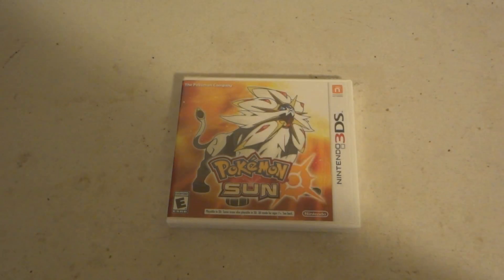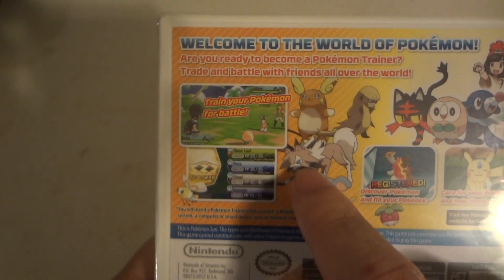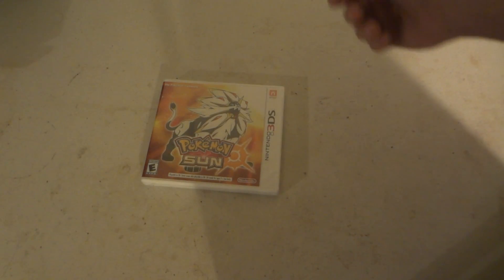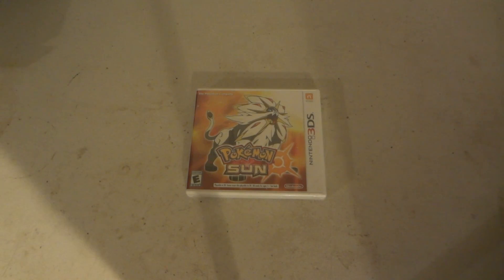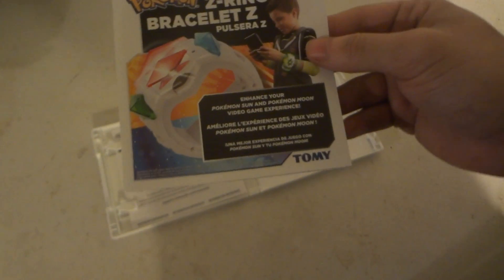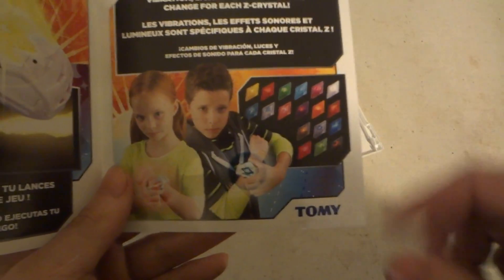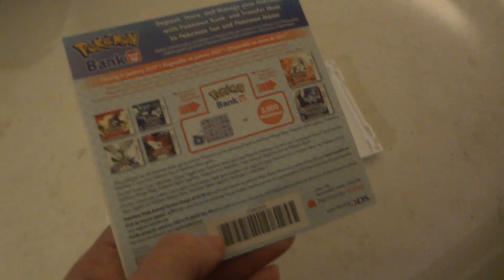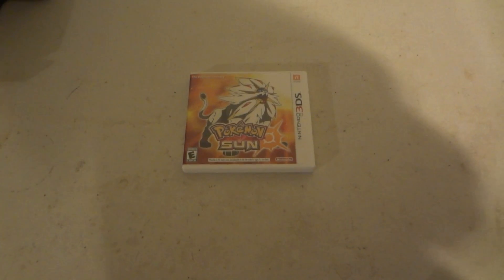UNBOXiNG REViEW OF NiNTENDO 3DS POKEMON SUN GAME